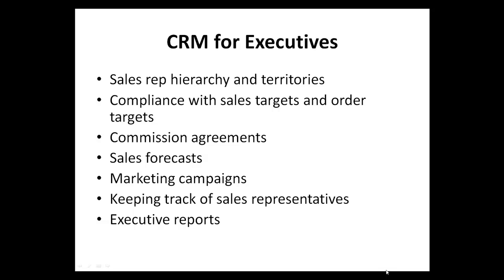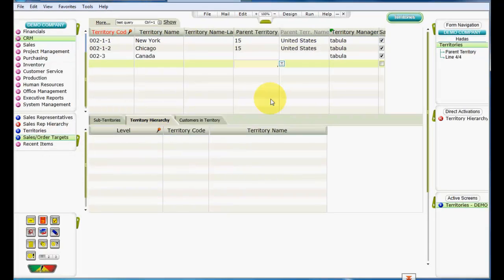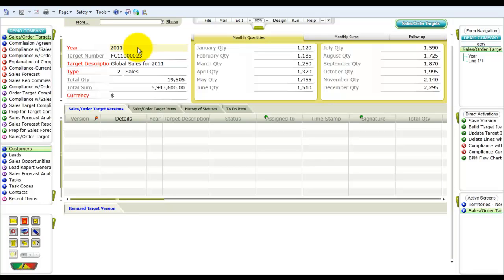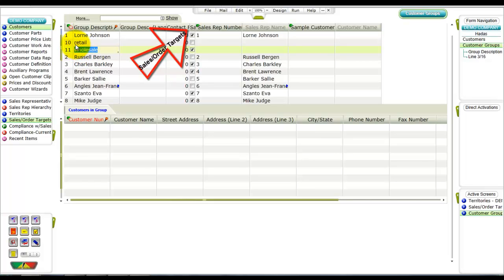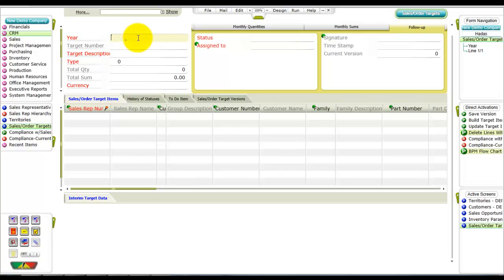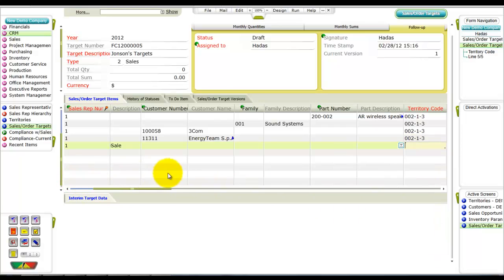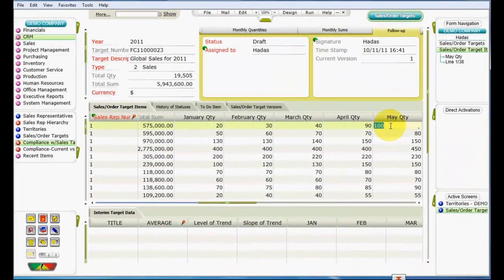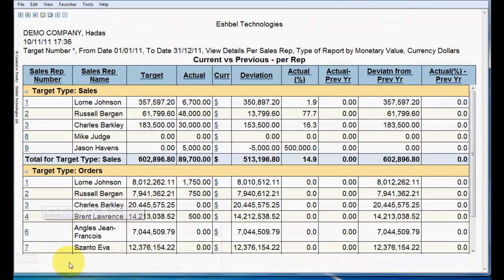CRM for Executives part1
This video demonstrates the tools available in Priority for Sales Executives.

Tutorial courtesy of Eshbel Technologies